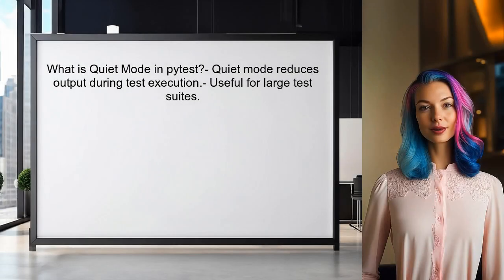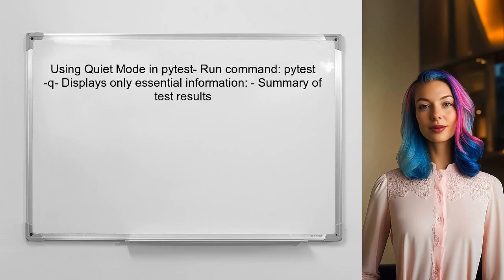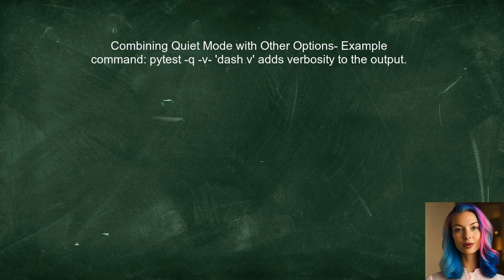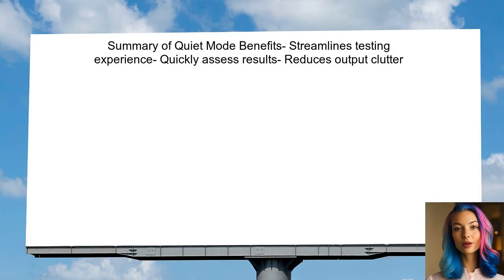Understanding Pytest "Quiet" Mode: Purpose and Benefits Explained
In this video, we delve into the often-overlooked feature of Pytest known as "Quiet" mode. Designed to streamline your testing experience, Quiet mode minimizes output clutter, allowing developers to focus on the essential results of their tests. Join us as we explore the purpose behind this feature and the benefits it brings to your testing workflow, making it easier to identify issues and improve code quality.

Today's Topic: Understanding Pytest "Quiet" Mode: Purpose and Benefits Explained

Related to